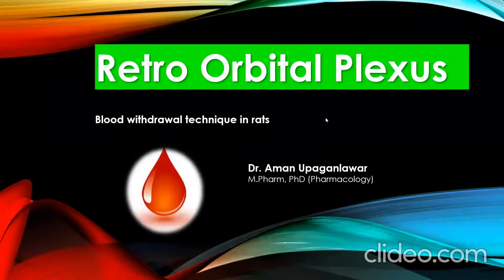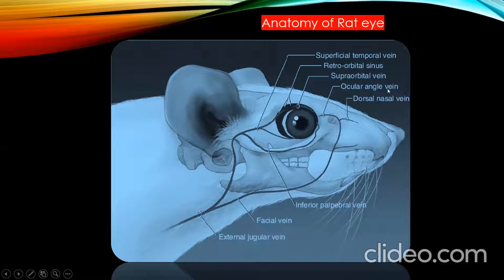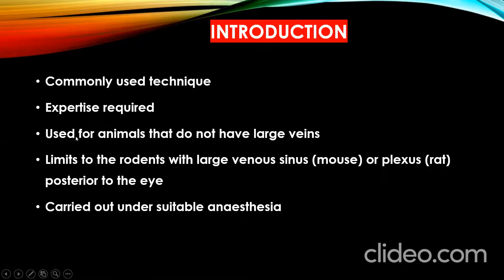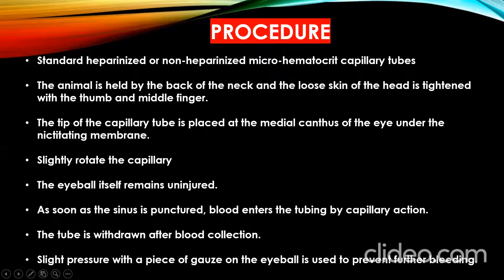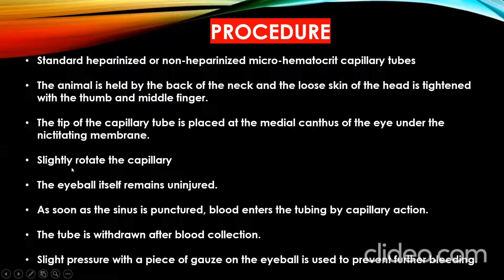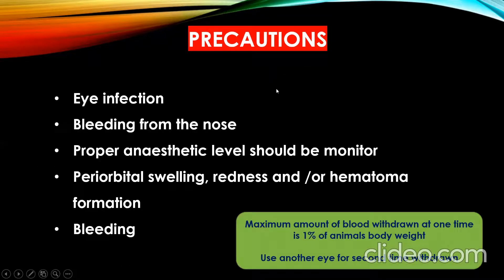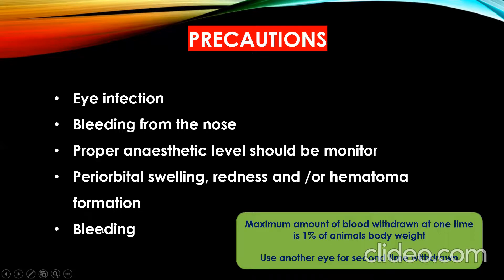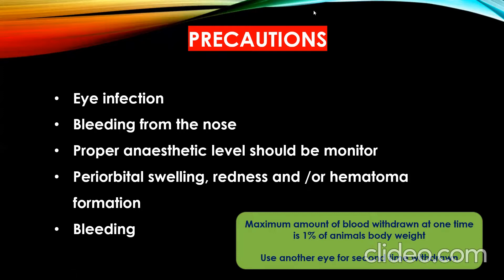Retro Orbital Plexus (Blood withdrawal technique from rat)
Most common technique used for blood withdrawn from the animals that do not have large veins